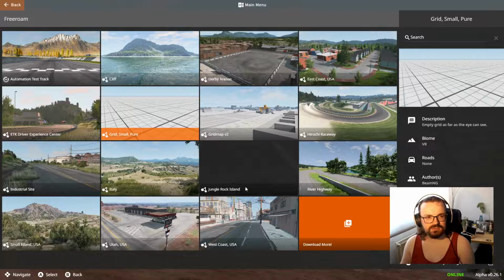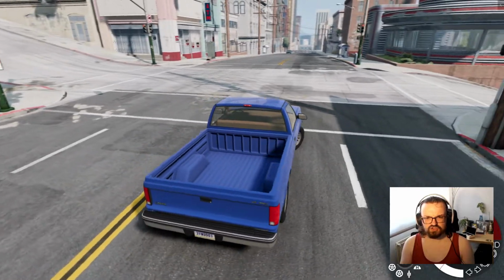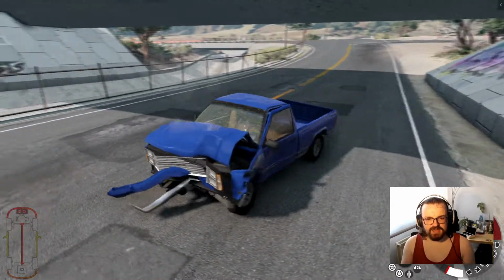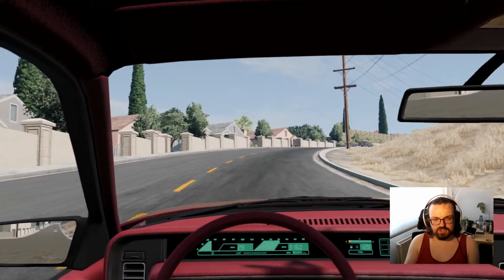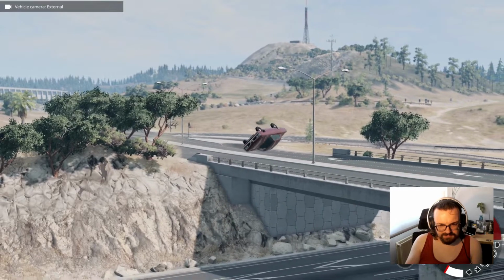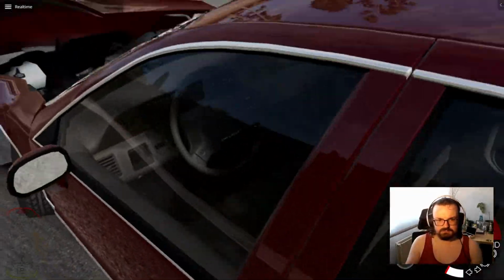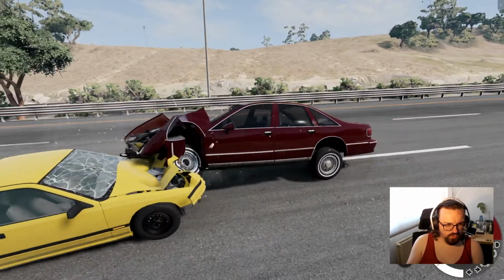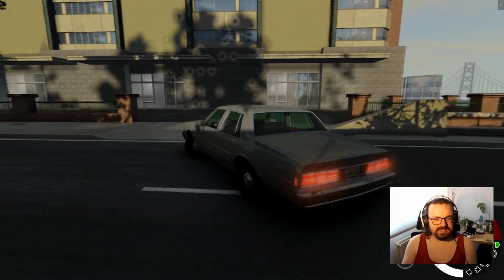BeamNG.Drive | West Coast City | 30 mins of crashy crashy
Thought I'd try a different game, just a bit of fun.